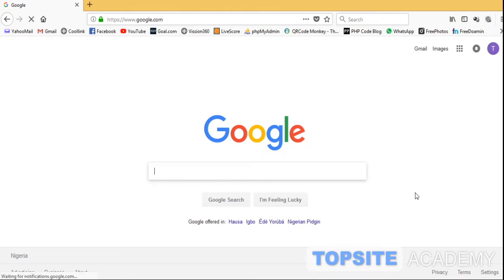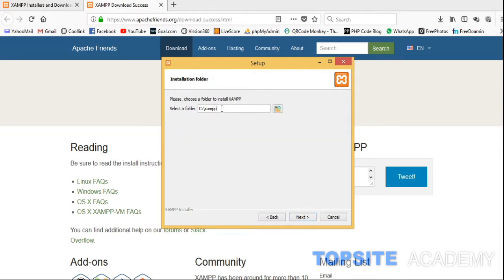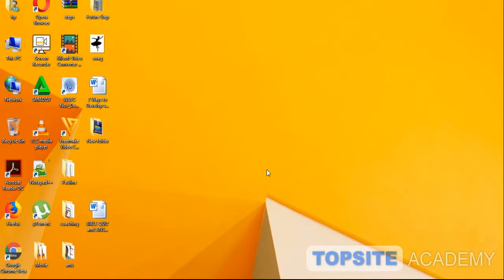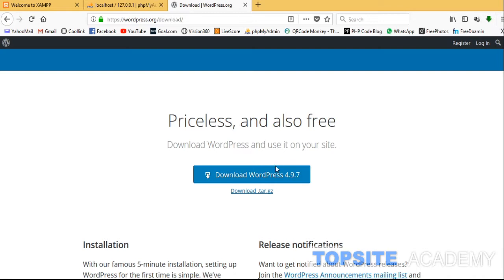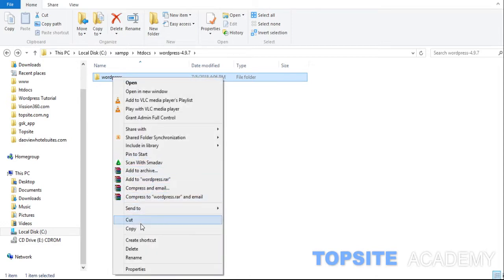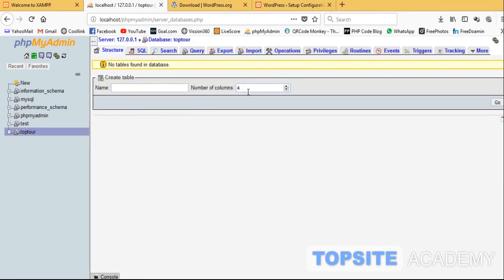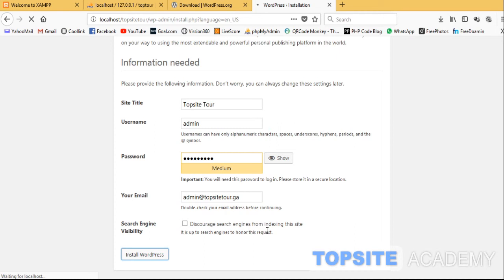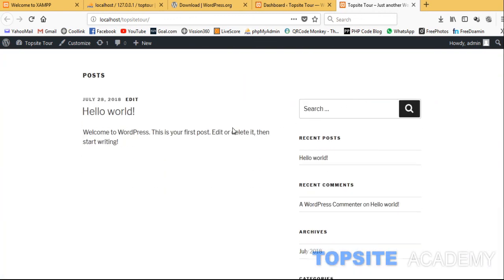WordPress Installation on XAMPP